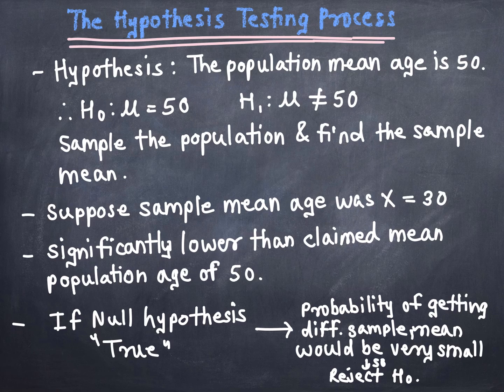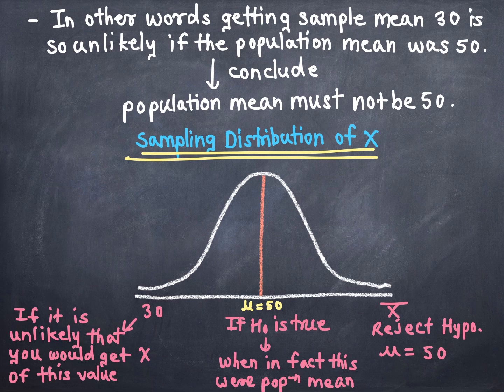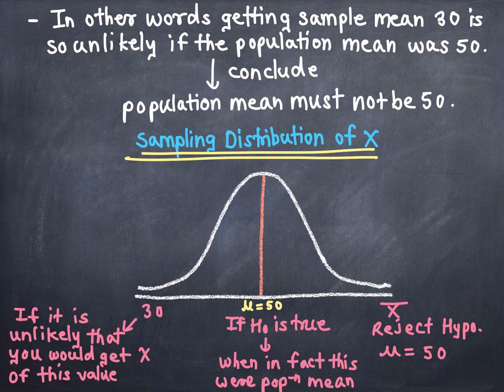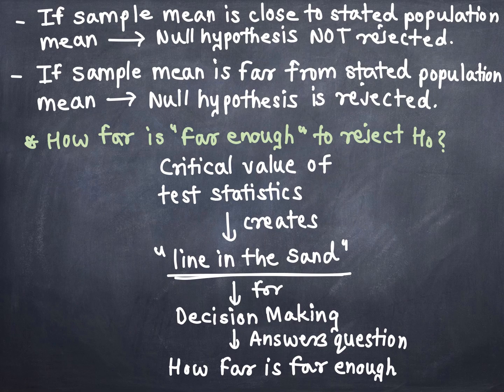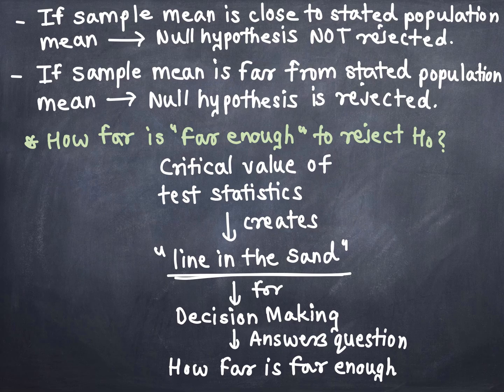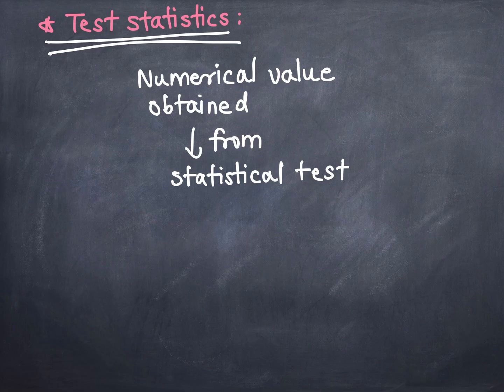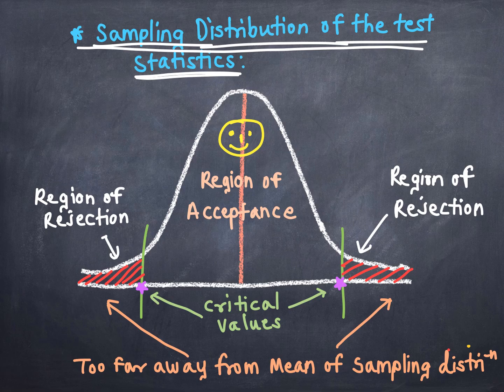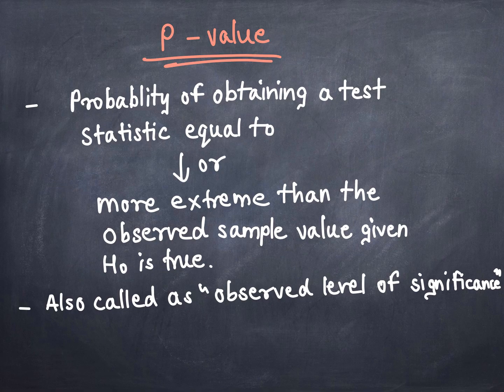Basics of Statistical Tests Hypothesis testing process